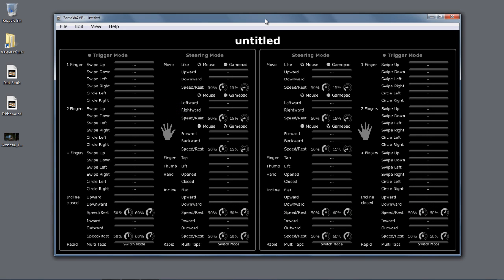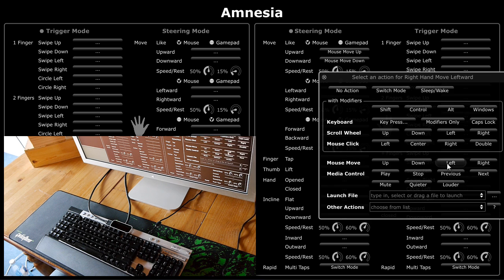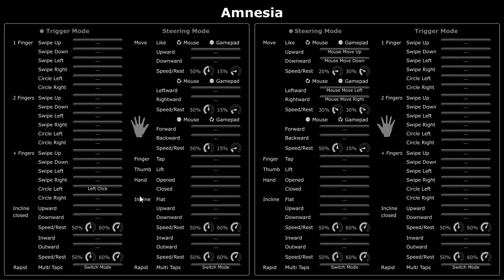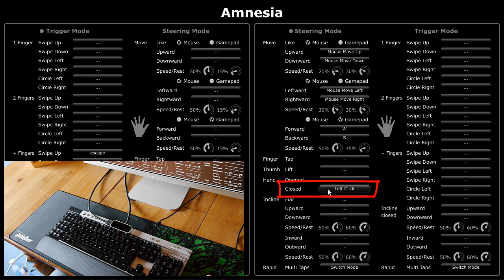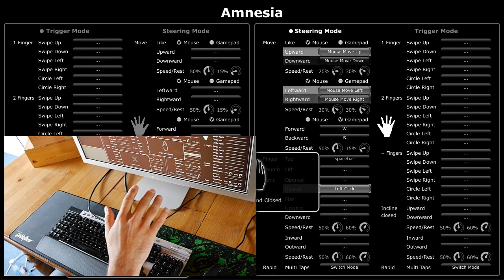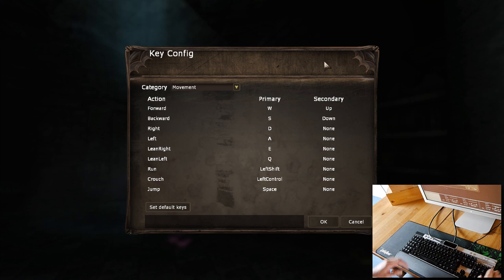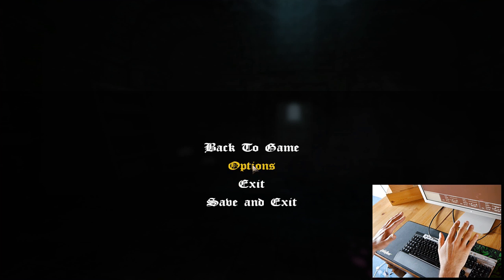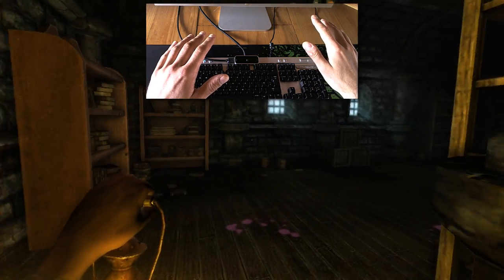GameWAVE tutorial 2 : Creating a control scheme for Amnesia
: Second in-depth GameWAVE tutorial that goes over the steps involved to create a control scheme that allows Amnesia The Dark Descent to be played completely with the Leap Motion Controller